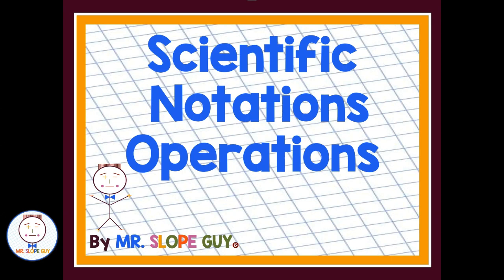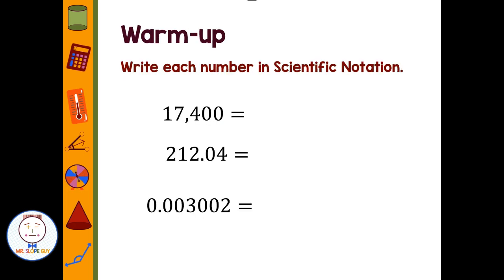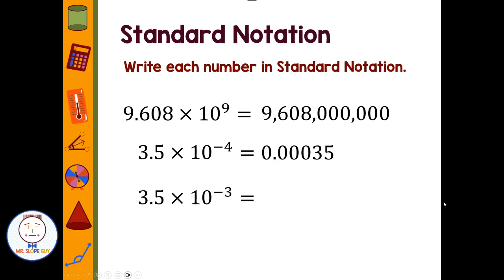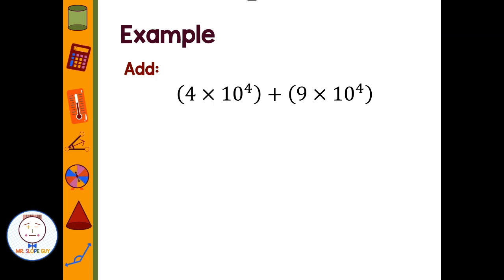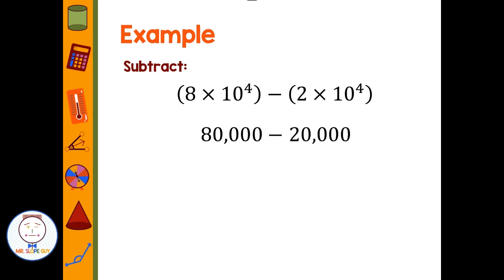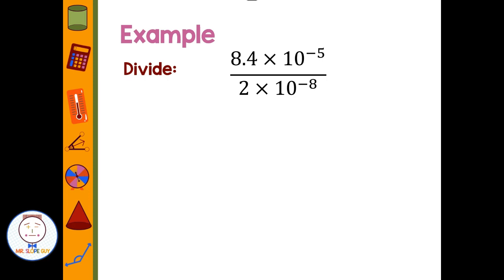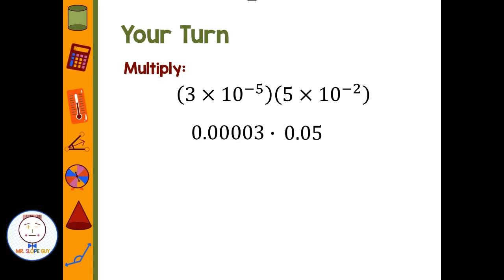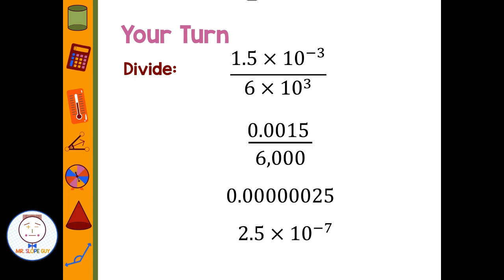Exploring Scientific Notation Operations: A Fun and Engaging Lesson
Welcome to our educational YouTube channel! Are you looking to transform scientific notation into an exciting learning experience for your students? Look no further! This engaging lesson is designed to make performing operations with numbers in scientific notation not just educational but also fun!

🔬 Why This Lesson is a Must-See:

Whether you're a middle school teacher looking for effective teaching materials or a student eager to grasp scientific notation operations, this video is tailored to your needs. We bring scientific notation to life through clear examples that include converting numbers from scientific notation to standard form, as well as adding, subtracting, multiplying, and dividing these numbers before converting them back to standard form.

💡 Key Highlights of the Lesson:

🌟 Understanding the basics of scientific notation

🔢 Converting numbers between scientific notation and standard form
➕➖✖️➗ Performing various operations with numbers in scientific notation

📝 Practical examples to reinforce learning

📚 Perfect for:

🔸 Middle school students seeking a deeper understanding of scientific notation
🔸 Educators looking for engaging teaching resources

This lesson isn't just about numbers; it's about making math relatable and enjoyable. We break down scientific notation operations into digestible steps and offer practical examples that connect math to real-world applications.

📚 Join Us for an Educational Adventure!

Click play now to embark on a fascinating journey through scientific notation operations. Let's make scientific notation fun and accessible together! 🚀

Math Standards

Aligned with common core standards 8.EE.A.4, Texas TEKS 8.2.C I can convert between standard decimal notation and scientific notation. Use numbers expressed in the form of a single digit times an integer power of 10 to estimate very large or very small quantities, and to express how many times as much one is than the other. Florida’s B.E.S.T. Math Standards MA.8.NSO.1 Solve problems involving rational numbers, including numbers in scientific notation, and extend the understanding of rational numbers to irrational numbers. MA.8.NSO.1.4 Express numbers in scientific notation to represent and approximate very large or very small quantities. Determine how many times larger or smaller one number is compared to a second number. MA.8.NSO.1.5 Add, subtract, multiply and divide numbers expressed in scientific notation with procedural fluency.